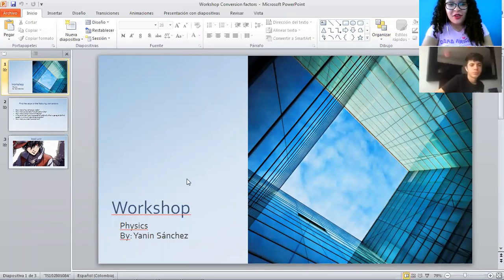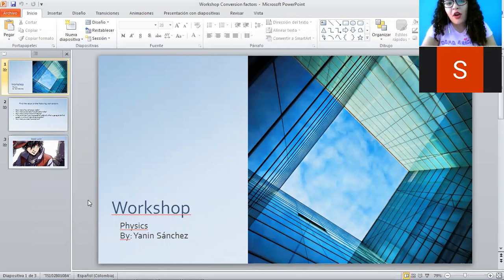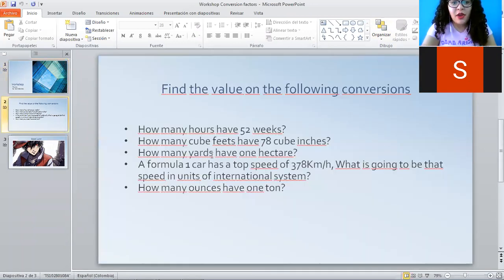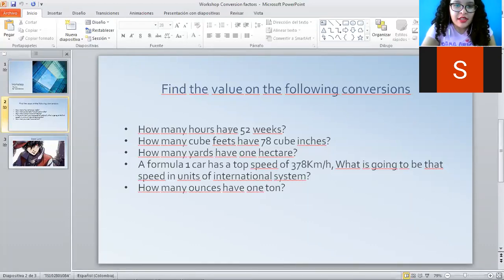Workshop conversion factors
This is the class of Physics of 11th grade on Tuesday 21/04